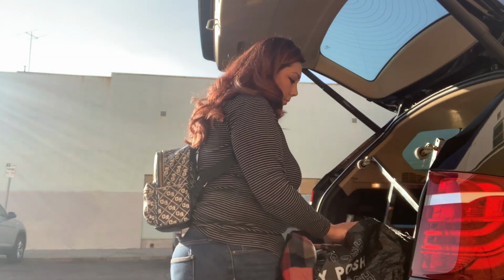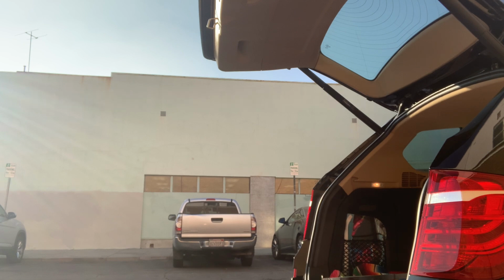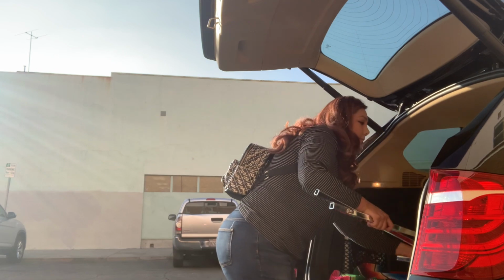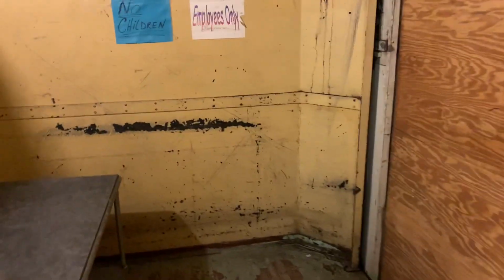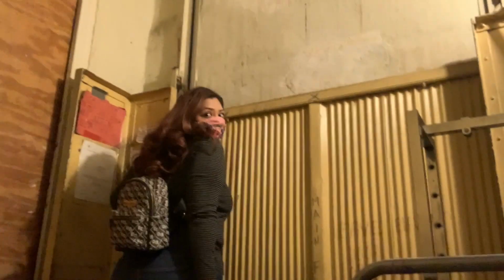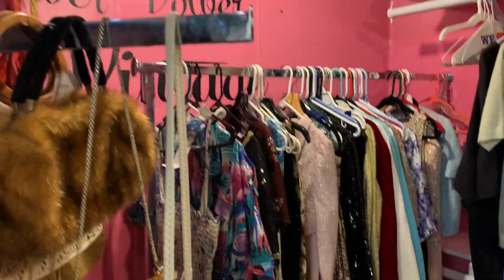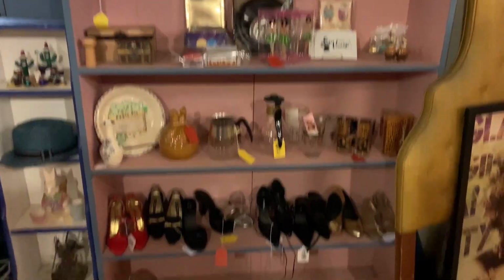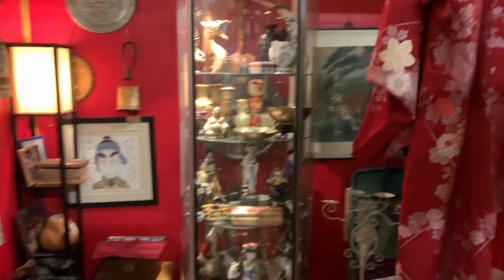How to Start an Antique Booth Business! 5 Tips I wish I knew beforehand!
Curious about starting an Antique Booth? Check out 5 tips I wish someone had told me before I got started!

If you are in Southern California
come Shop in person at
Pomona Antique Mart
BOOTH #512 (Top Floor)
Wednesday-Sunday 10am -6pm